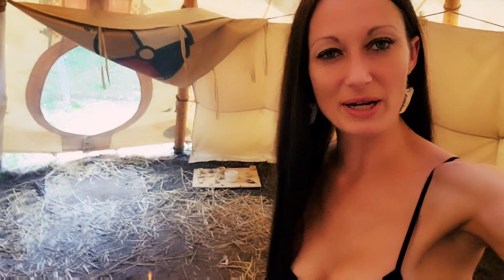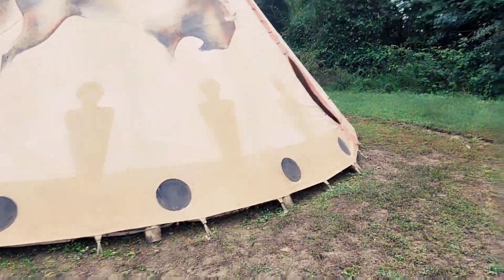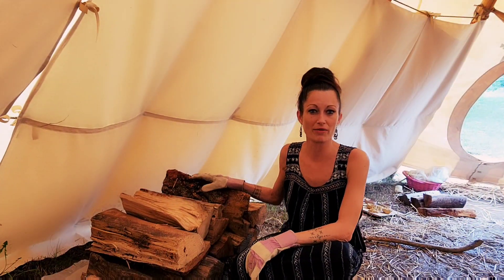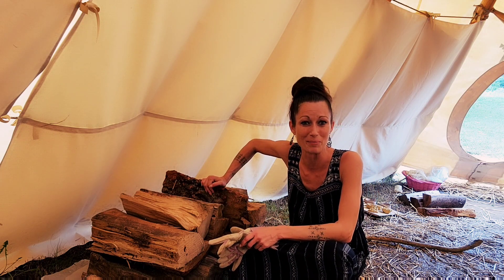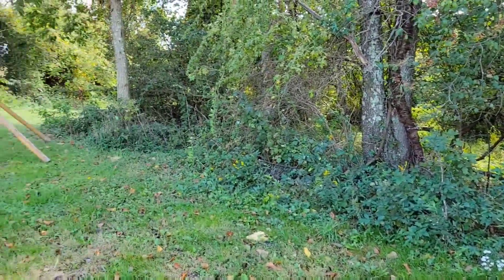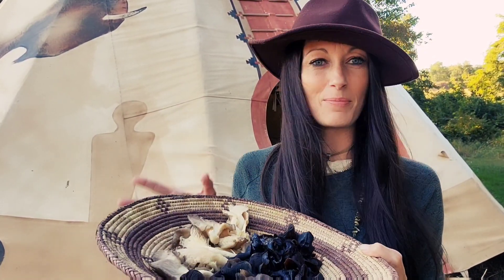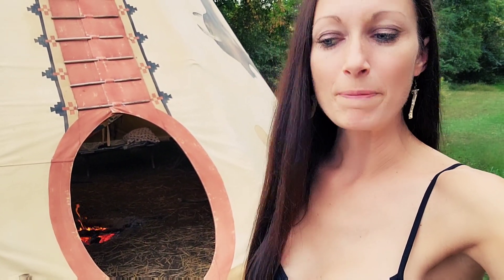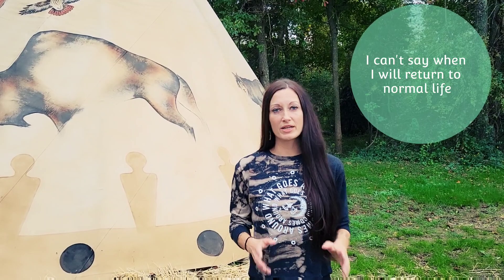LIVING IN MY TIPI, PERSONAL JOURNEY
Video clips of my 3 weeks so far spent living in my tipi.